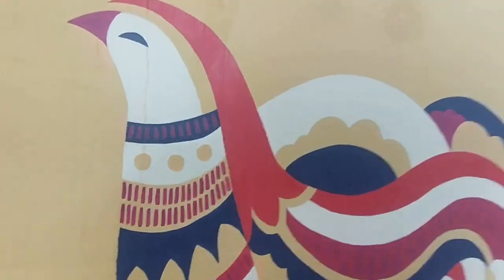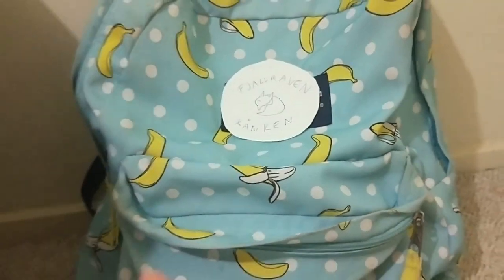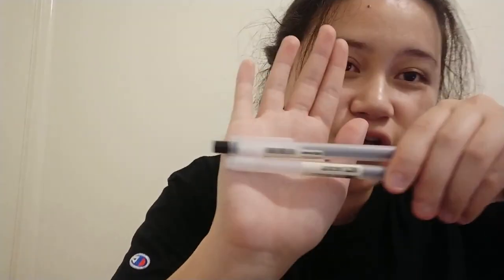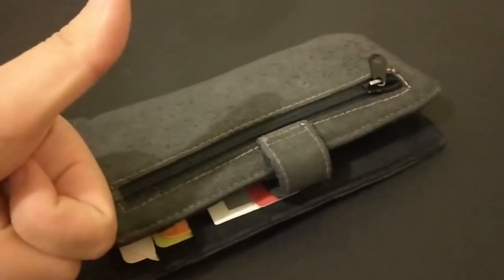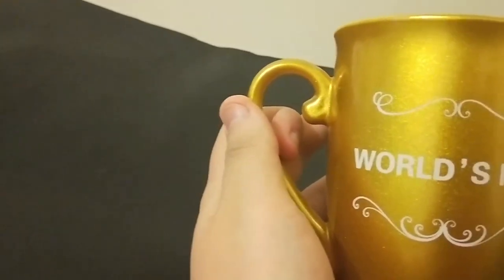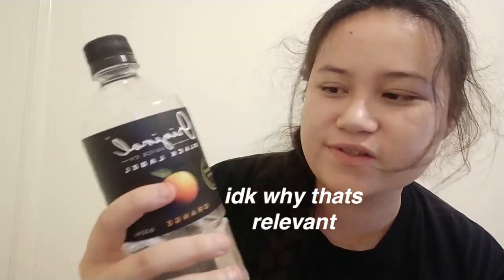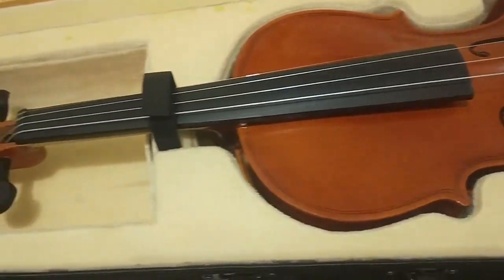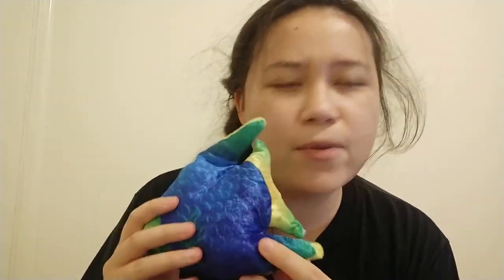What's in my Jansport bag that I disguised as a Kanken?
Henlo amigos!
time to take a good look into my filashoefalafel kanken bag!
coolcool

ALSO IMPORTANT UPDATE:
my insta is no longer p2poo22, it is syd_toilet_ratings, so go follow me on that! I'll make the appropriate changes to my intro soon enough too ehehe